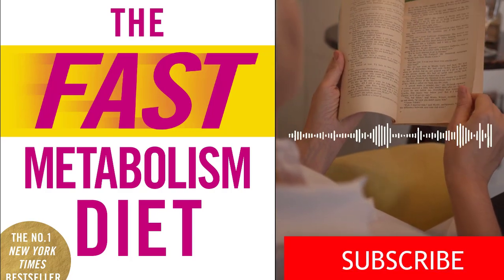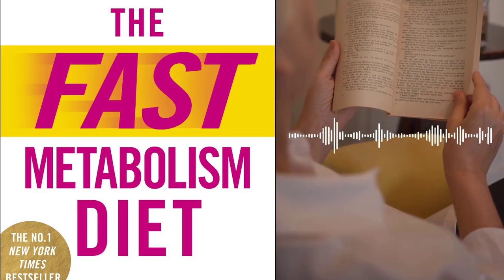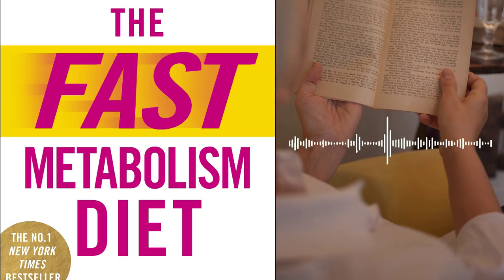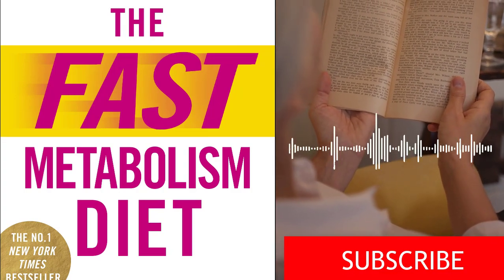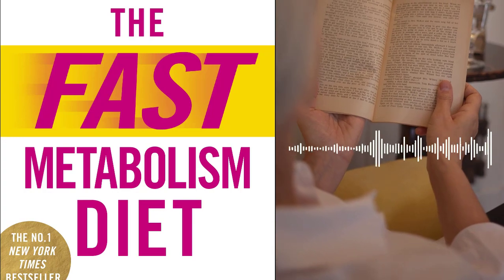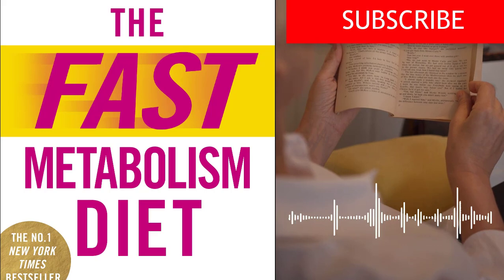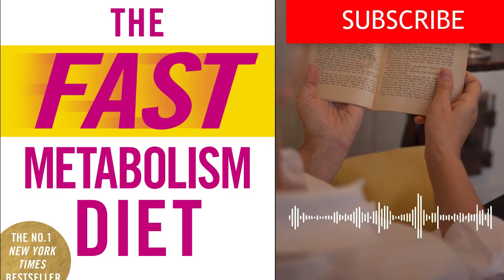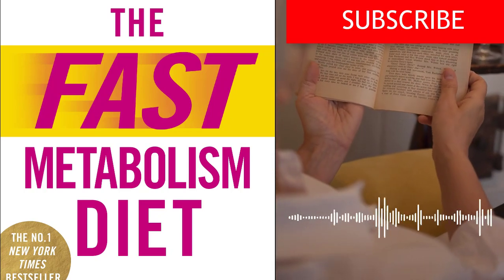The Fast Metabolism Diet by Haylie Pomroy - Book Summary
Description:
In this book summary video, we delve into the powerful insights and strategies presented in "The Fast Metabolism Diet" by Haylie Pomroy. If you're looking to rev up your metabolism, shed excess weight, and achieve optimal health, this book is a must-read!

Haylie Pomroy, a renowned celebrity nutritionist and wellness expert, shares her extensive knowledge on how to harness the power of food to heal your body and supercharge your metabolism. With a personalized approach and three distinct phases, this book offers a science-based program that helps you unlock your body's full potential for weight loss and overall well-being.

Join us as we explore the seven key lessons learned from "The Fast Metabolism Diet," including understanding the power of food, overcoming plateaus, balancing hormones, and embracing a positive relationship with food. Get ready to embark on a transformative journey towards a healthier, more vibrant you!

The Fast Metabolism Diet book summary
Haylie Pomroy book review
Weight loss strategies and tips
Boost metabolism naturally
Science-based diet programs
Nutritionist Haylie Pomroy
Celebrity diet plans
Healing through food
Personalized nutrition approach
Metabolism-boosting foods
Achieve optimal health and wellness

Thank you for joining us on this journey of discovery and knowledge. Let's dive into the transformative wisdom of "The Fast Metabolism Diet" together!